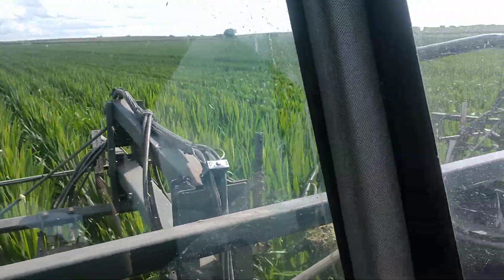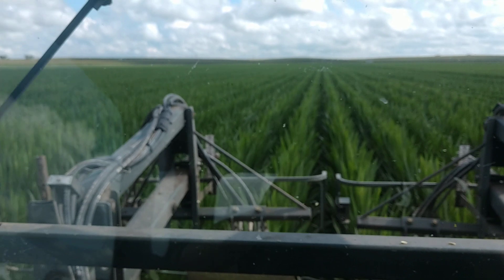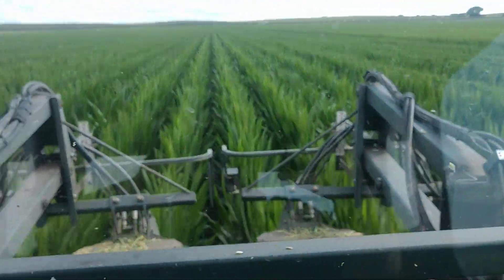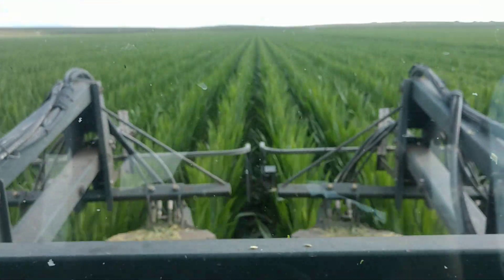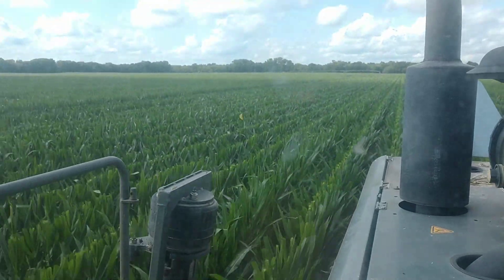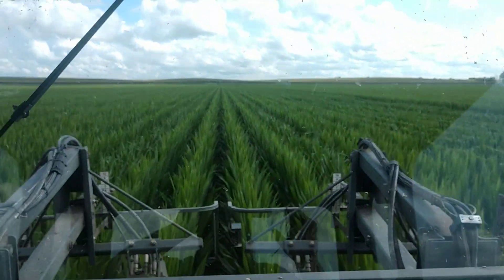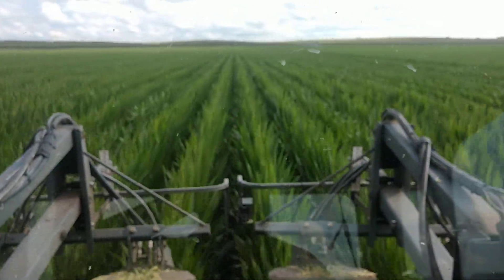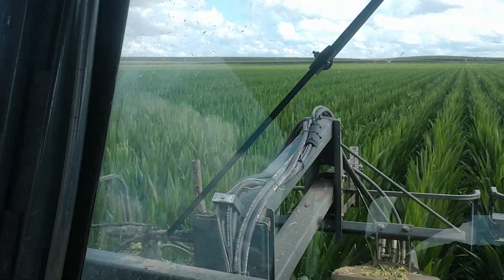Detasseling non-GMO seed corn in Nebraska